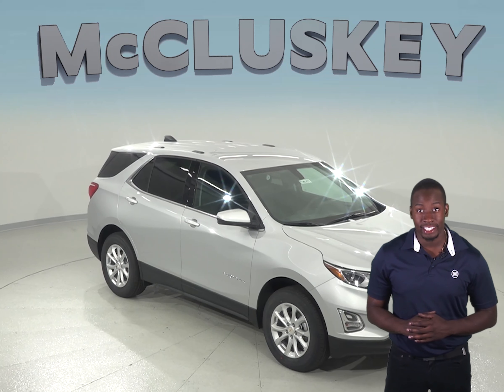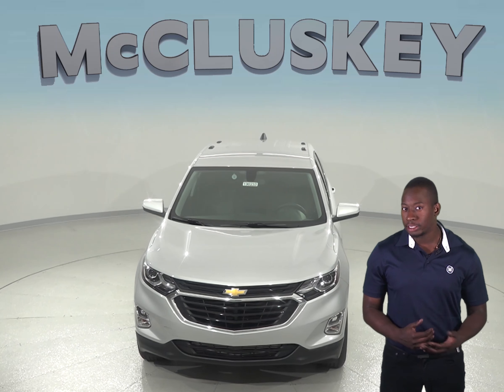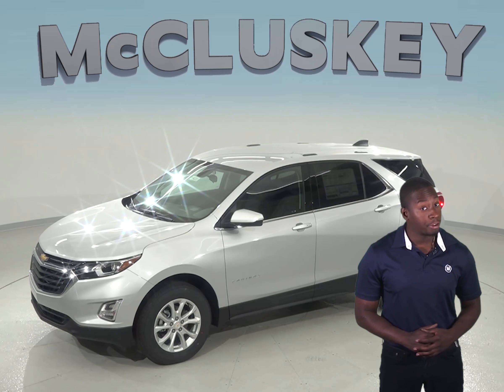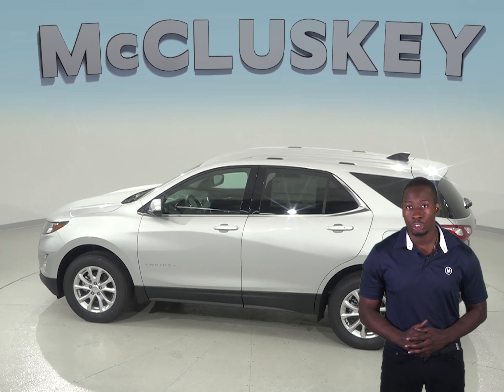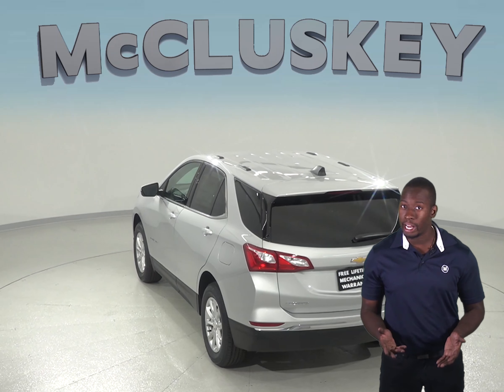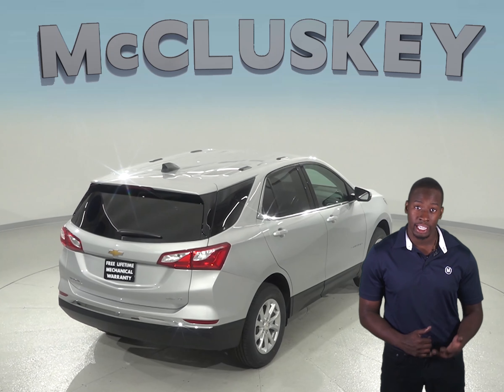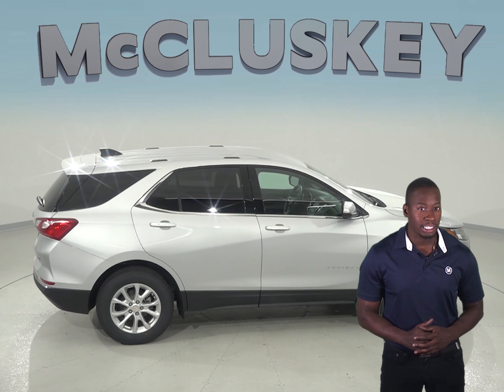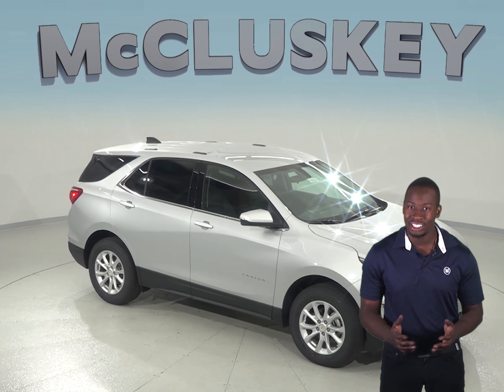190365 New 2019 Chevrolet Equinox LT FWD 4D Sport Utility Silver Test Drive, Review, For Sale -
Challenged credit?